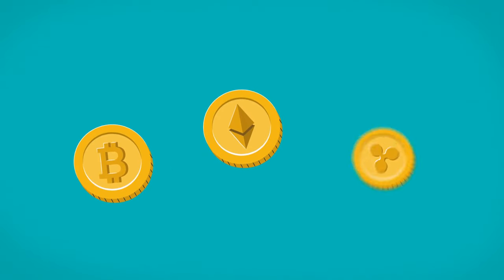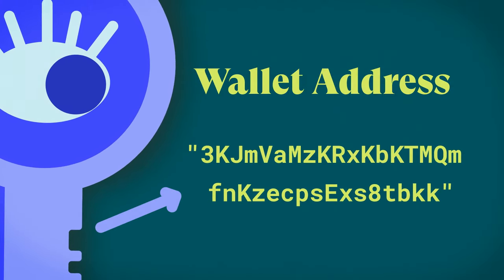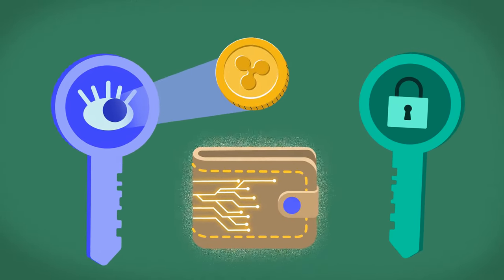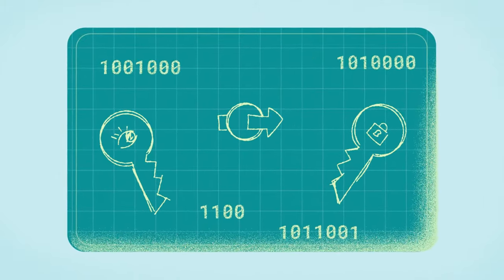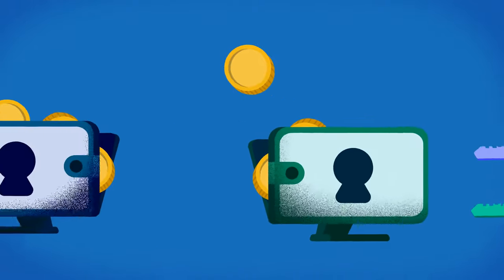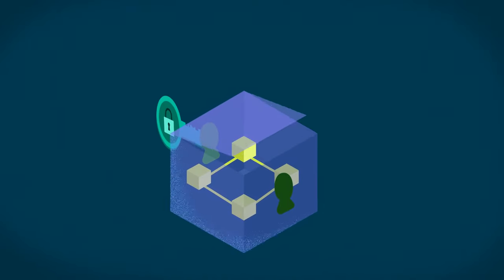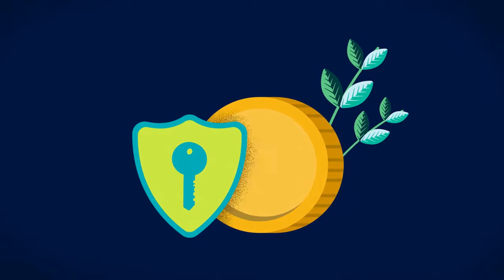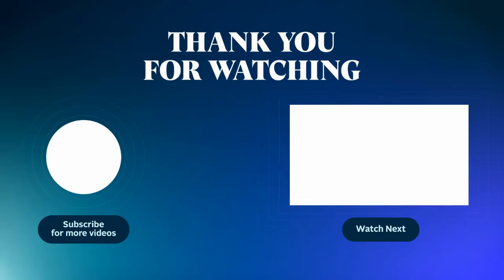How Public and Private Key Work In Your Crypto Wallets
If you own cryptocurrency, you most likely have a wallet where you keep your coins. However, these cryptocurrency wallets do not contain any actual cryptocurrency. Instead, they contain two kinds of keys: private and public keys.

A public key is used to send cryptocurrency into a wallet while a private key is what verifies those transactions and proves the ownership rights to a specific wallet address.

But is there all that is to know about these two keys?

Check out this video to understand the main differences between these two keys and their respective role in your day-to-day crypto transactions!

Timestamps:
00:00 Intro
00:16 Definitions of Public Key and Private Key
00:46 Differences between Public Key vs Private Key
01:38 Respective roles in crypto transactions
02:33 Tips to secure your wallet
02:51 Outro